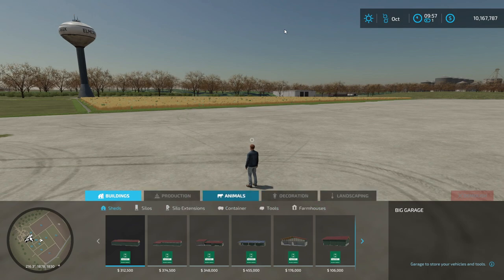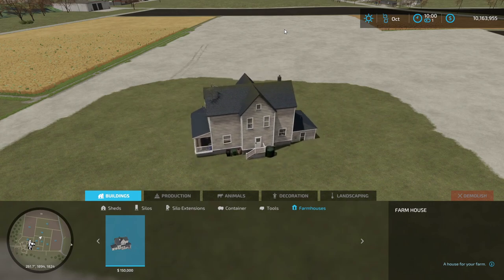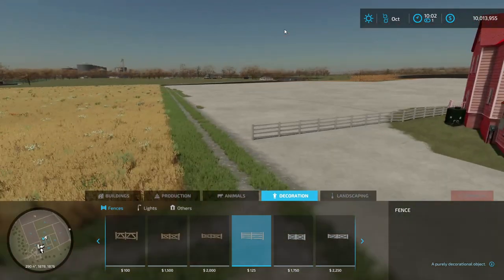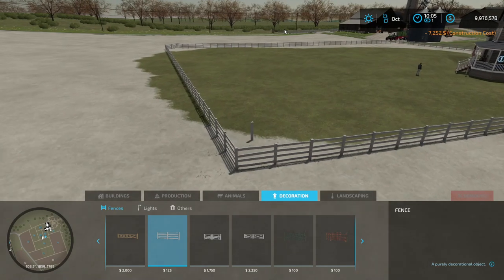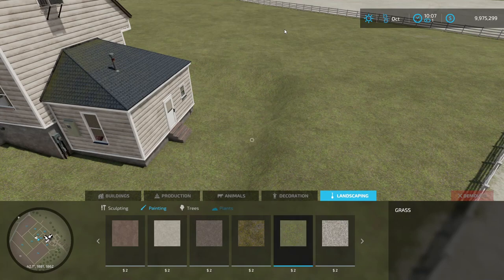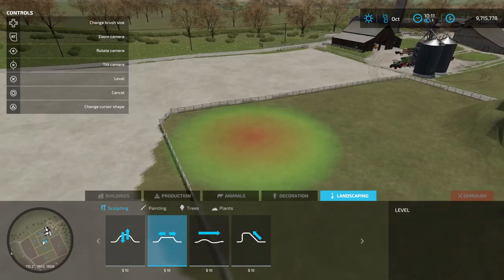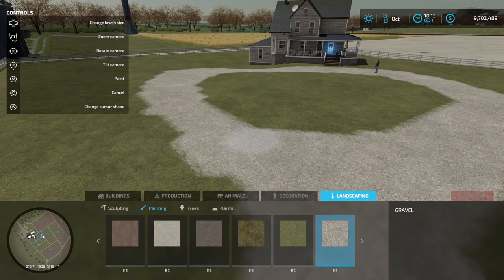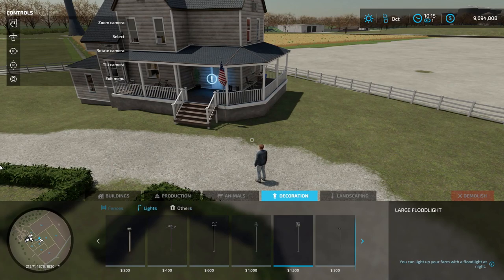HOW TO USE THE NEW BUILD MODE FUNCTION IN FARMING SIMULATOR 22!!!!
The new farm sim 22 game has so many features so here's another how to

the build mode is awesome!

Trucker_Matzy is a Giants partner you're gonna buy the stuff anyways might as well help the channel out

The computer Trucker_Matzy uses..
      *CLX case
      * graphics card ZOTAC Gaming RTX3090
      * CPU Ryzen 9 3900x
      * 32GB RAM